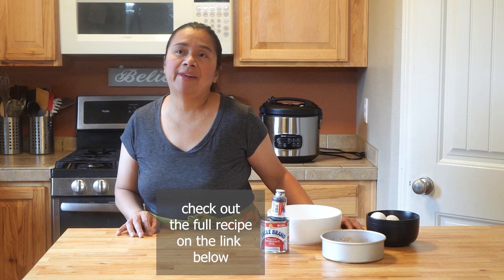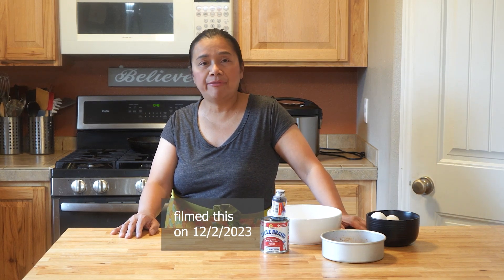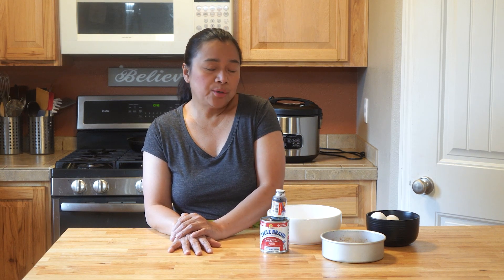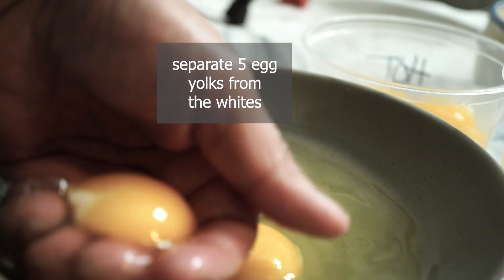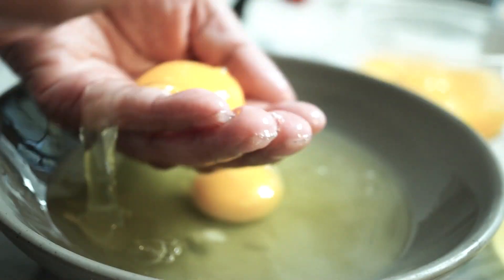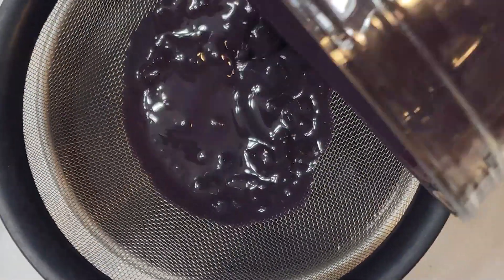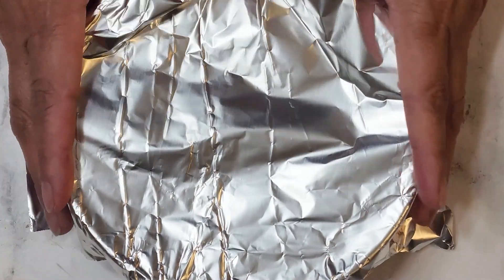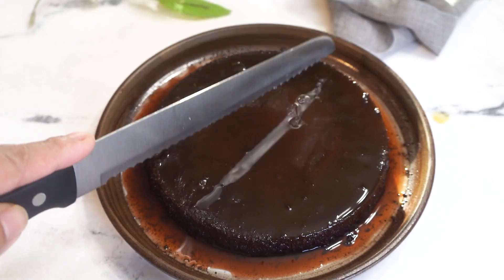Ube Leche Flan Recipe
Ingredients:
Ingredients
5 pieces egg yolks
3/4 cup Sweetened Condensed Milk
3/4 cup Evaporated Milk
1 tbsp Ube Flavor
1/4 cup White Granulated Sugar